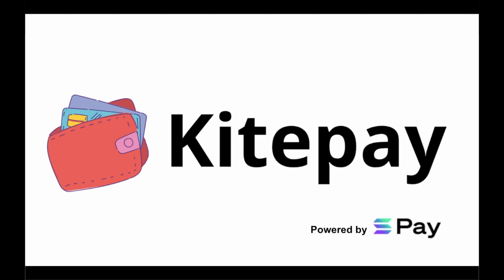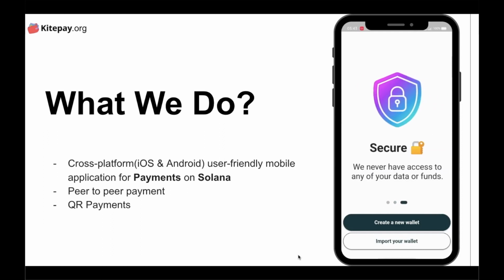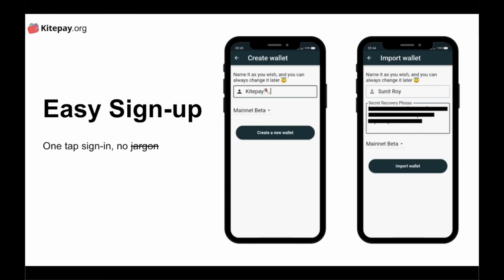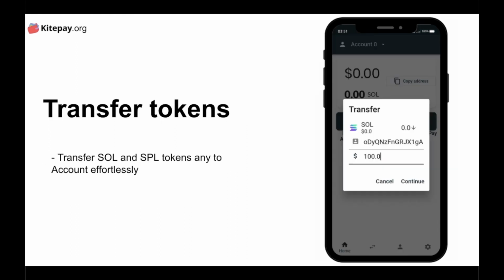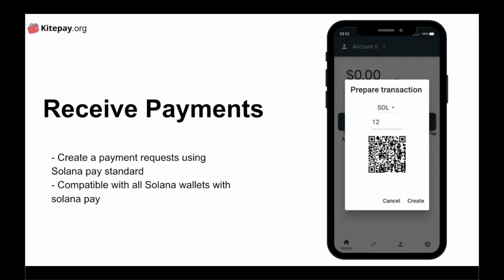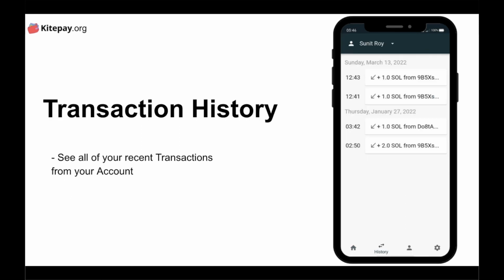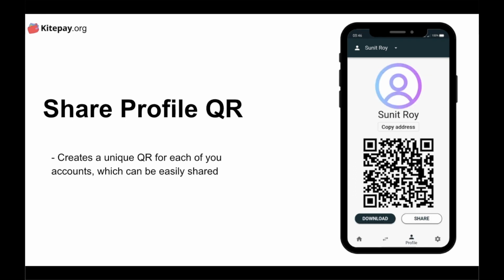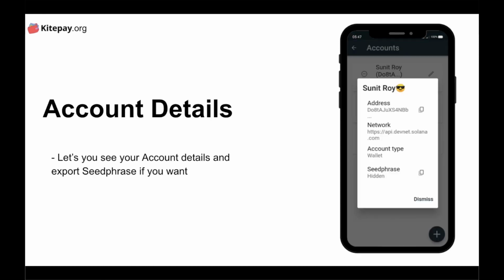Kitepay Presentation| @solana Riptide Hackathon 2022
This was my submission for @solana   Riptide Hackathon 2022.

Kitepay is a cross-platform(iOS & Android) user-friendly mobile application for Solana payments.

Tech I use for work:
💻MacBook Air
🎥 IPHONE 12 mini(camera)
🎙 Boya M-1 Microphone
💽 Samsung T7
📽 Tripod Stand
🎧 boAt Headphones
📲 Mobile Holder

✨ Tags ✨
Solana development